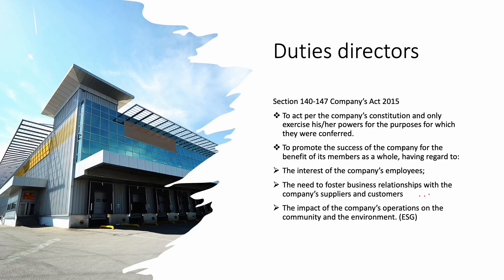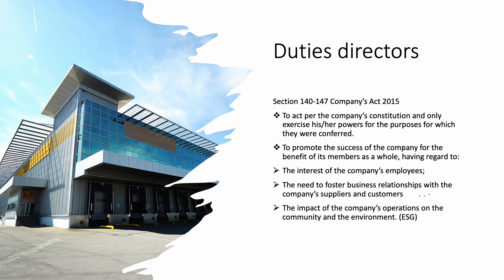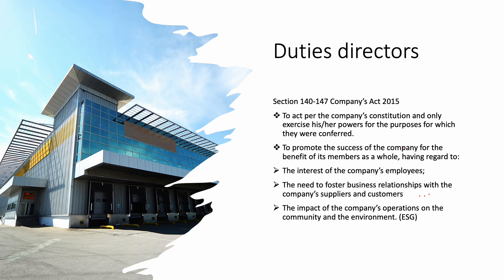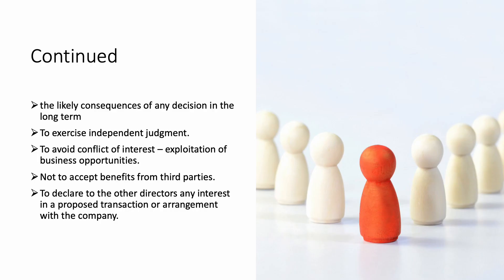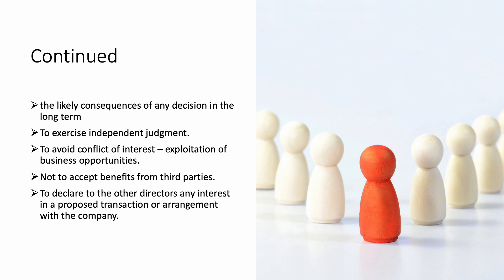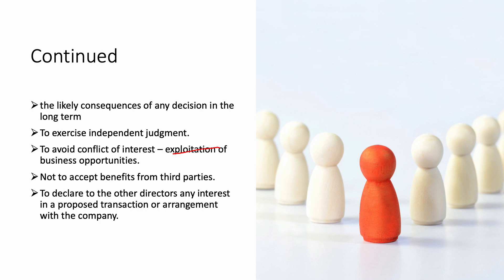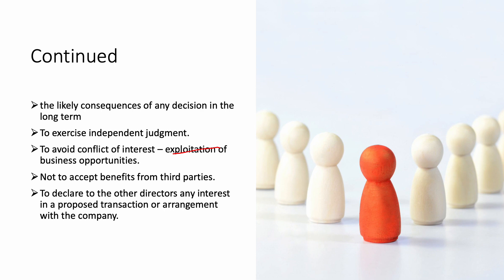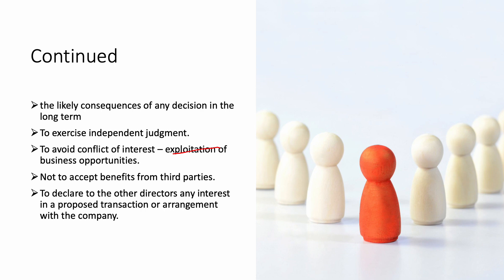Duties of Directors in Kenya ( Company Act 2015 -Sec 140-147 ) Simplified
This video explains the duties of directors according to sections 140-147 of the Company Act 2015.